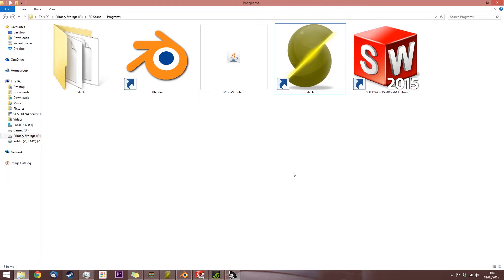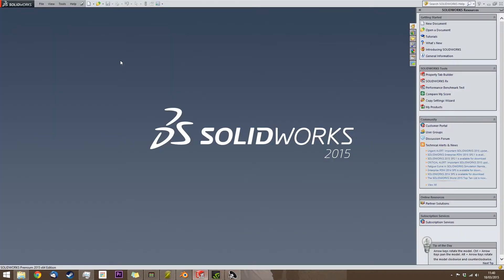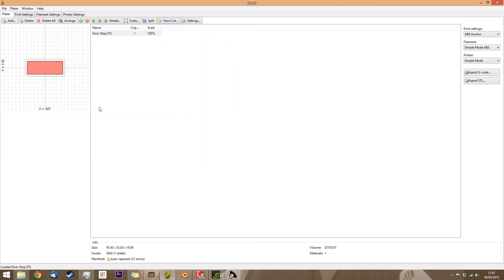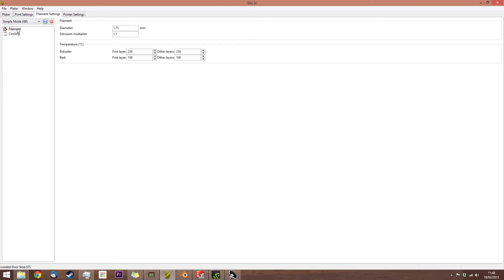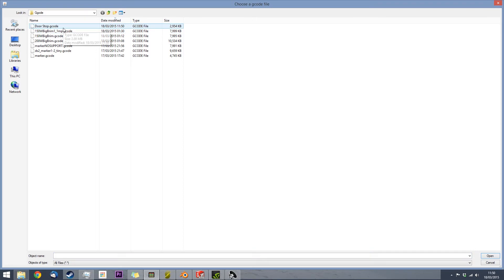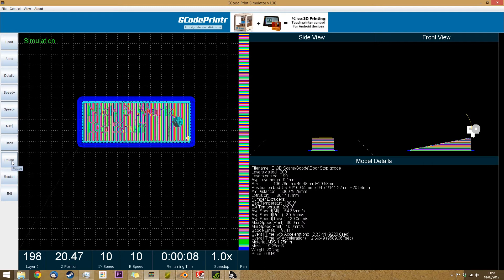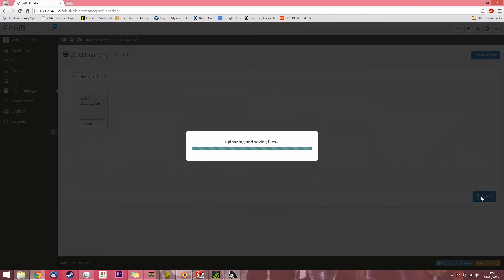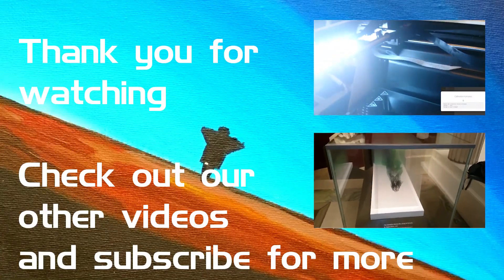FABtotum Object Manager : HandyMann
In this episode I go through the object manager and a few other tools you need for successful prints.

We are now on Twitter and Instagram!